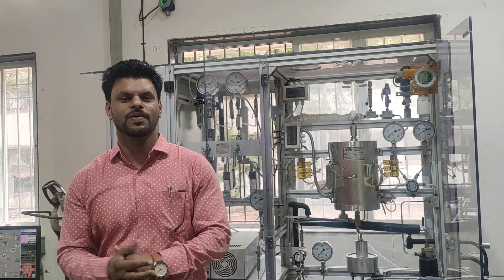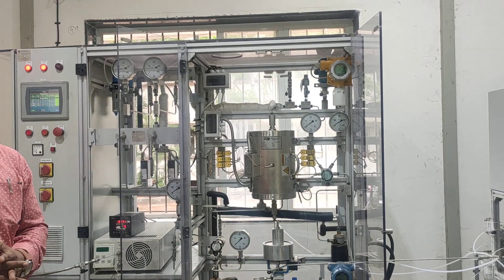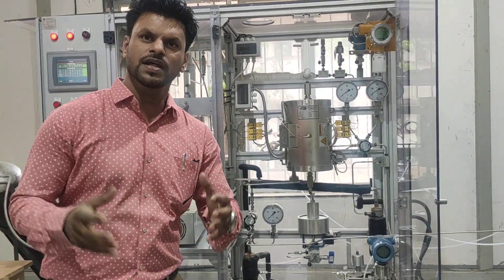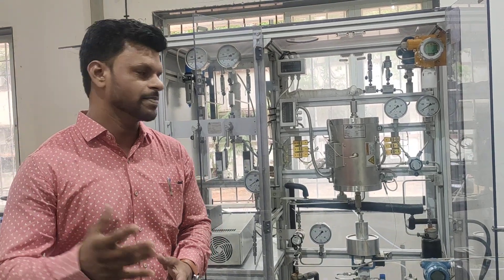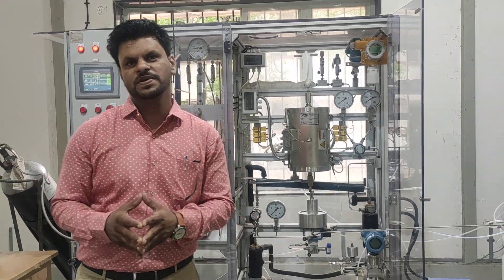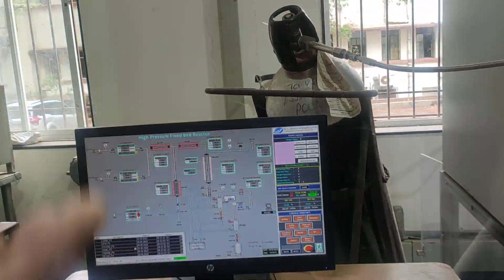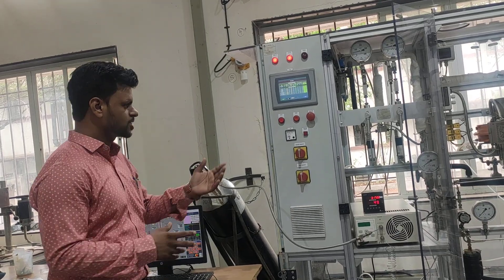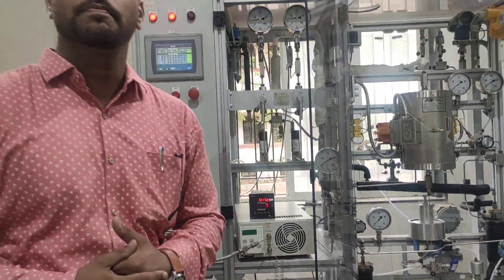Fixed Bed Reactor